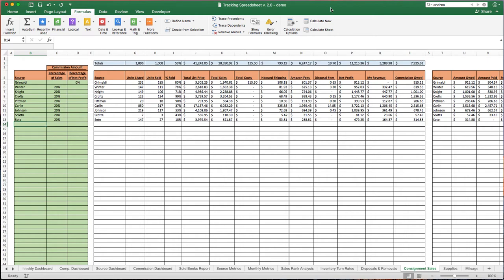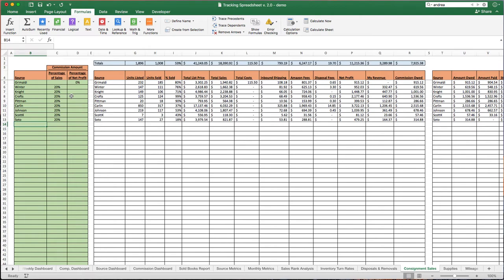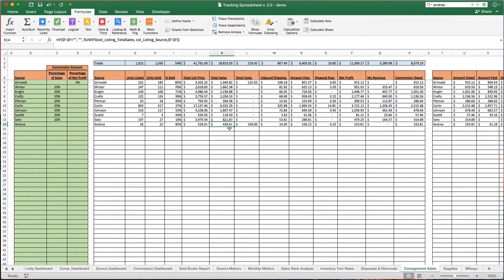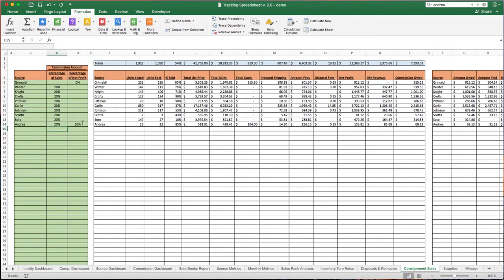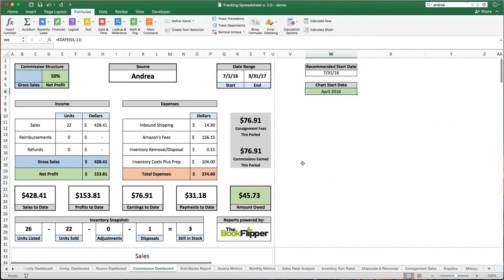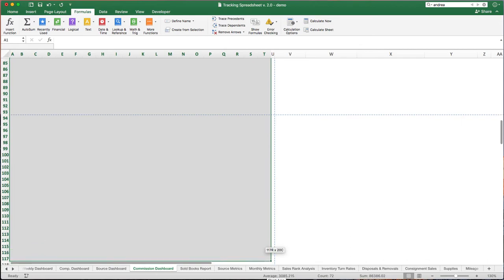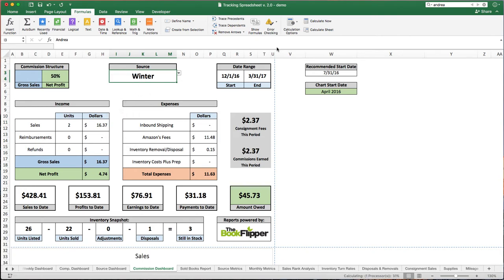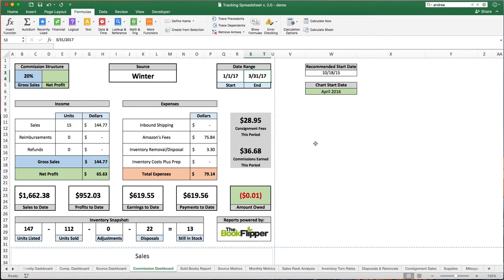Tracking Spreadsheet 2.0 Tutorial - Consignment Sales